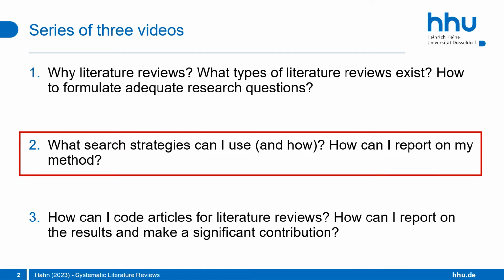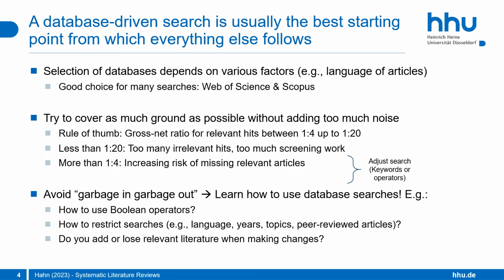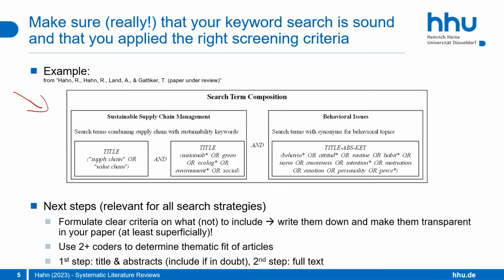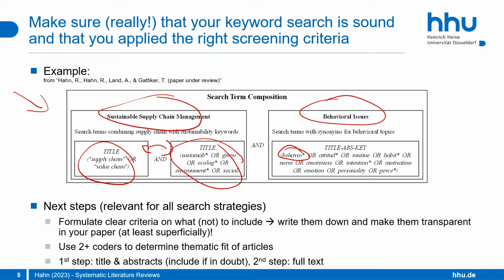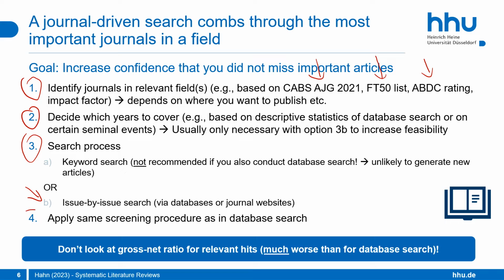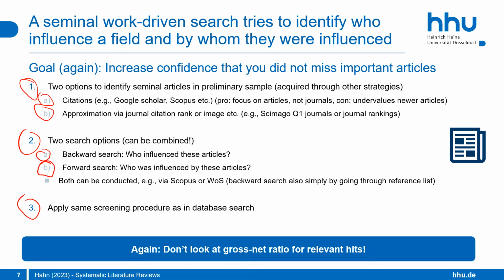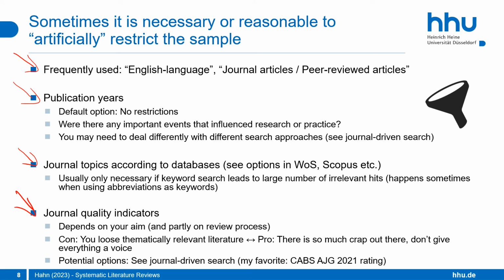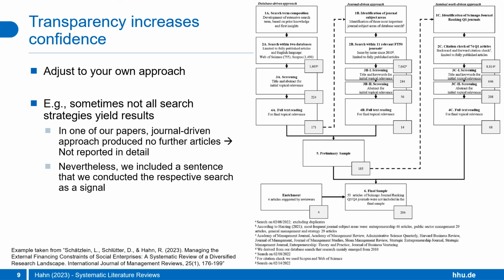Tutorial (Systematic) Literature Reviews - Part 2: Search Strategies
Answers to the questions:
- What search strategies can I use (and how)?
- How (and why) do I conduct a database-driven search?
- How (and why) do I conduct a journal-driven search?
- How (and why) do I conduct a seminal work-driven search?
- How can I report on my method?

Method references:
- Hiebl, M. R. W. (2023). Sample Selection in Systematic Literature Reviews of Management Research. Organizational Research Methods, 26(2), 229–261.

Example Literature Review:
- Schätzlein, L., Schlütter, D., & Hahn, R. (2023). Managing the External Financing Constraints of Social Enterprises: A Systematic Review of a Diversified Research Landscape. International Journal of Management Reviews, 25(1), 176-199,